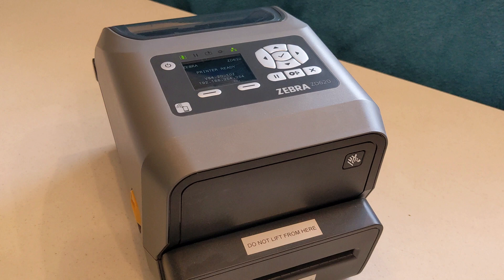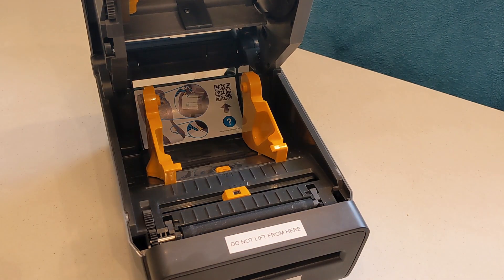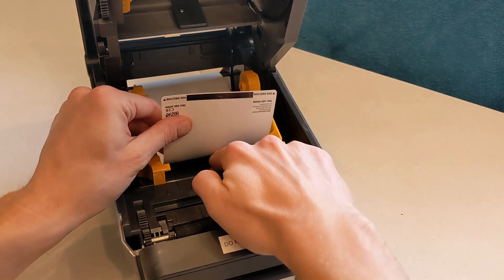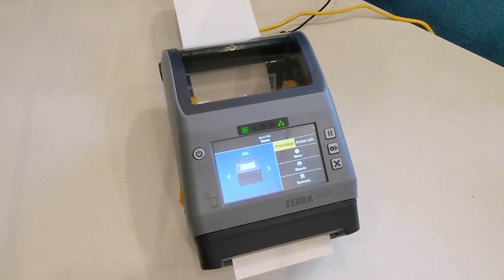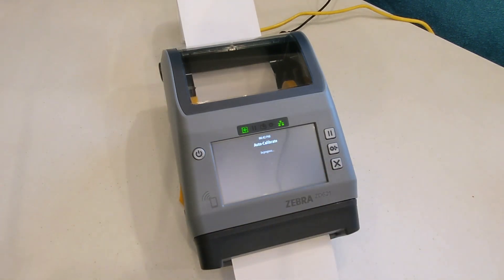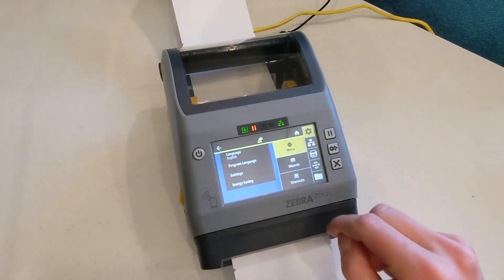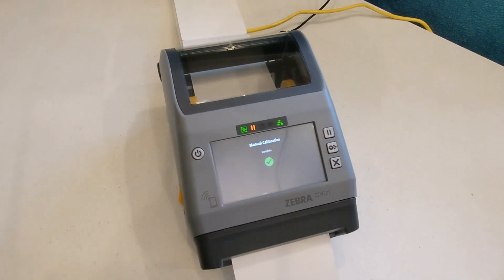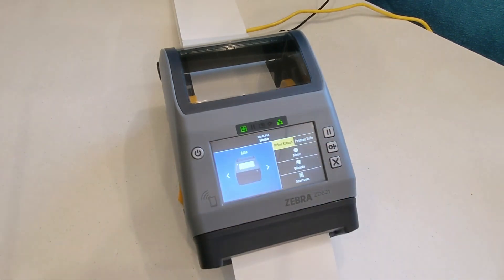Loading Badge Printer ZD621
Learn about loading badges into the ZD621 printer for Webex Events Onsite.